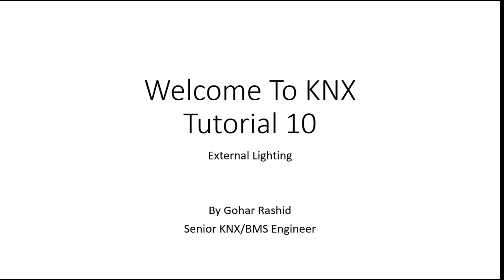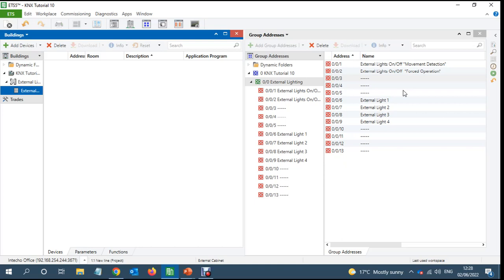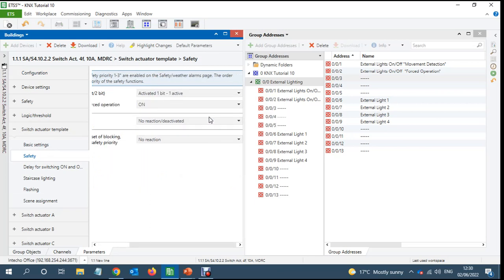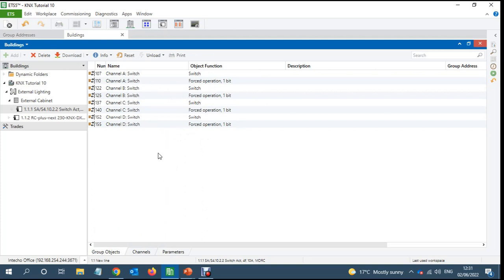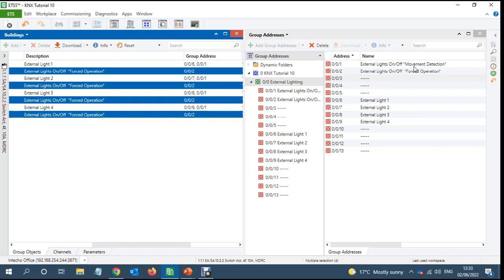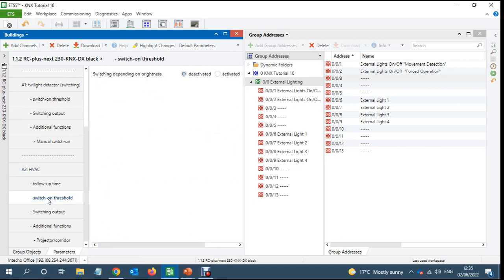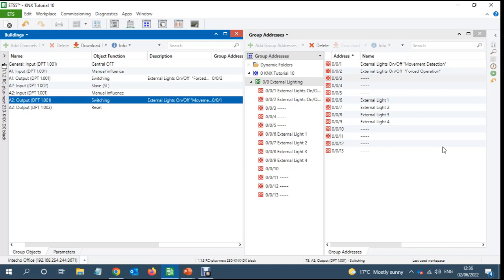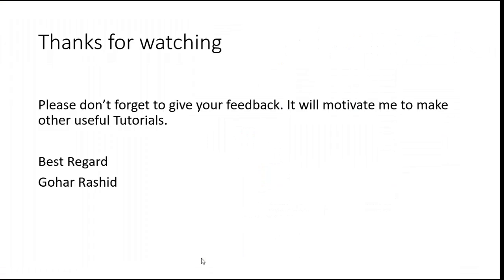KNX Tutorial 10: External Lighting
In this video, I am explaining how to program the external lighting. To make sure the client does not get frustrated with lights coming on/off when they want to use the garden.